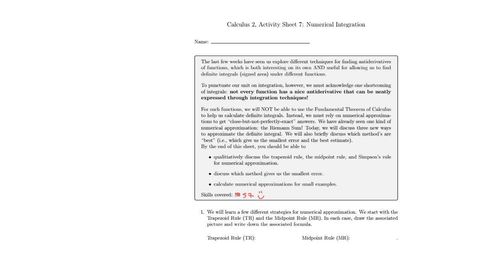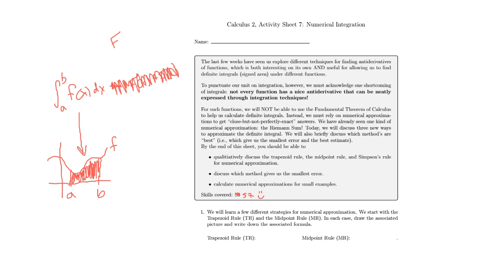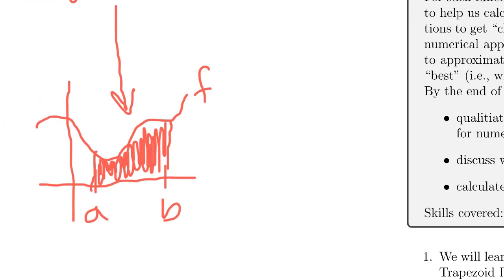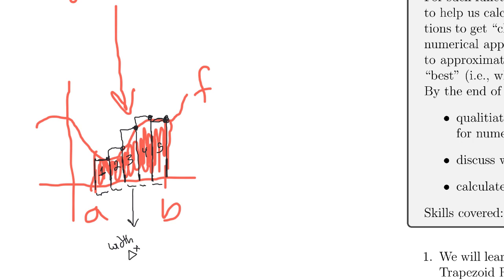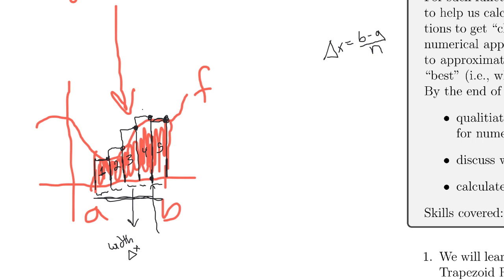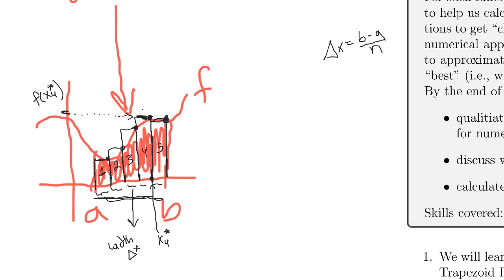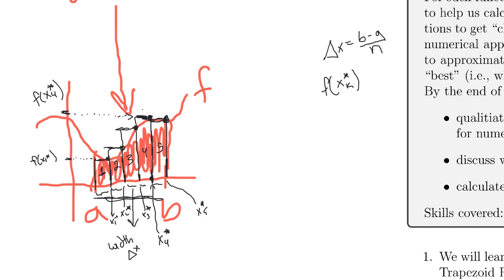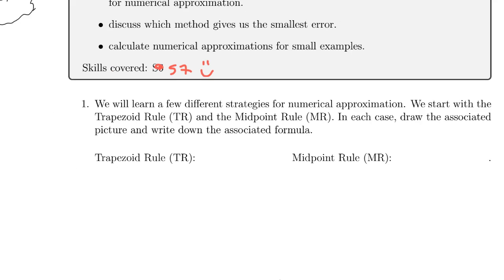Calc2 Day7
Numerical Integration